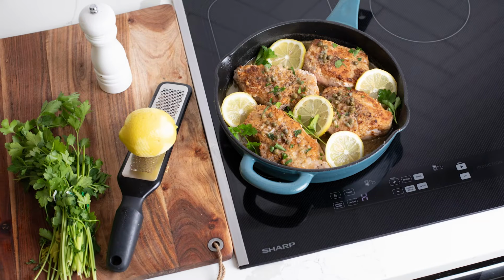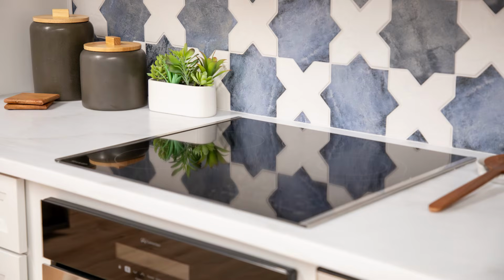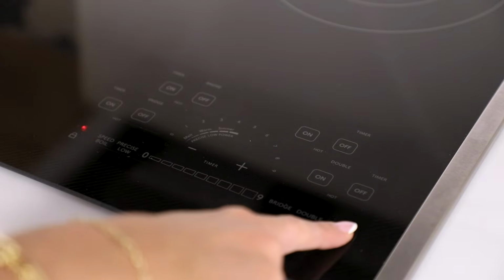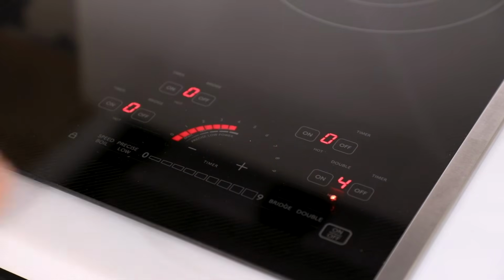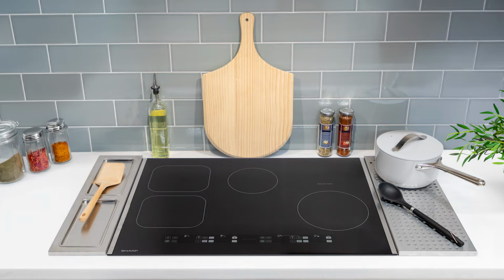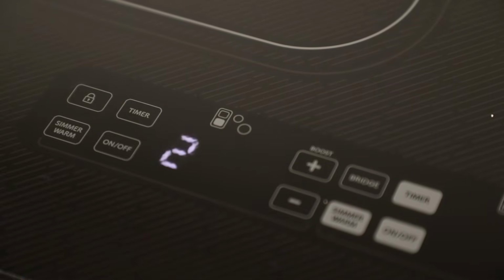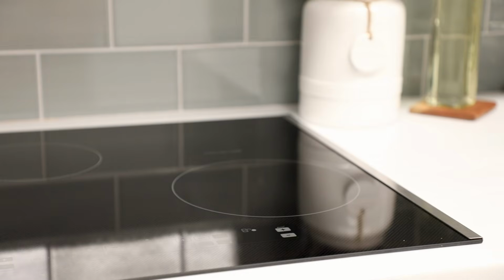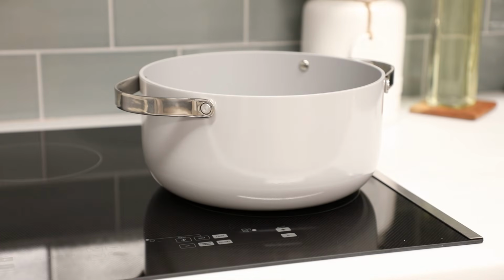How to Lock & Unlock your Induction or Radiant Cooktop!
In this video, we show you how to easily activate and use the control lock feature on your Sharp Induction or Radiant Cooktop. This handy feature prevents accidental changes to your cooking settings, keeping your kitchen safe and your cooktop secure. Whether you're new to Sharp cooktops or just need a refresher, this guide will walk you through the simple steps to lock and unlock your cooktop controls.

0:14 - Purpose of the Control Locks.
0:21 - How to Unlock your Radiant Cooktop.
0:46 - How to Unlock your Induction Cooktop.
1:10 - How to Re-lock your Cooktop.